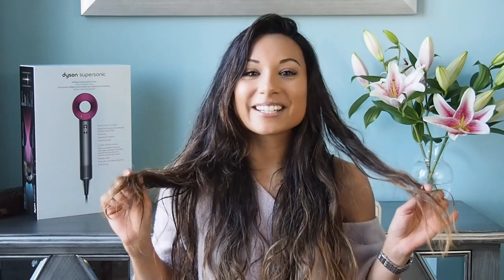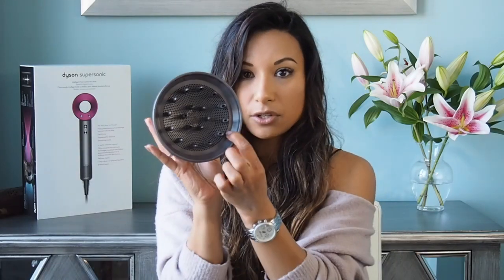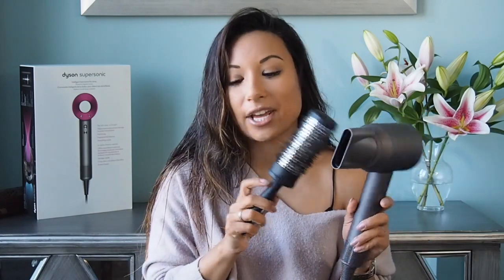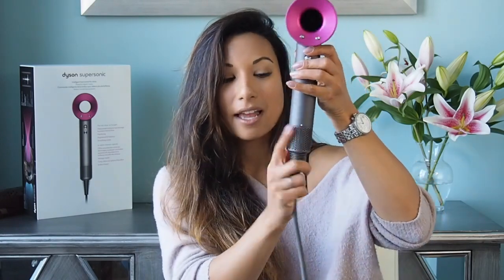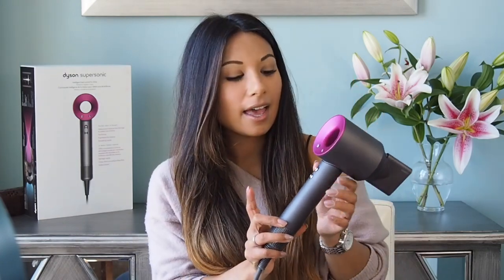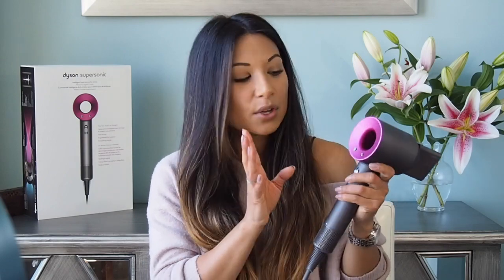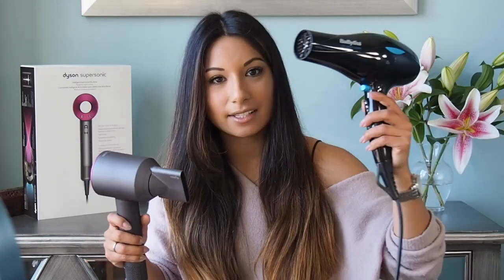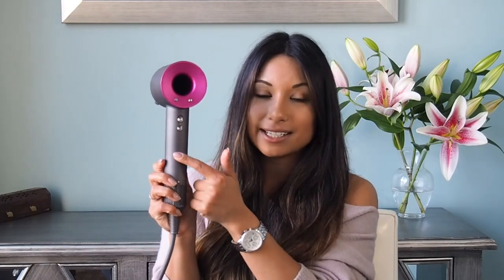Dyson Supersonic Hair Dryer Review & Styling | Is It Worth $500?! | Go Live Explore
Testing out the Dyson Supersonic, comparing it to a regular hairdryer, and seeing whether it's worth $500!

Shot with Olympus Pen